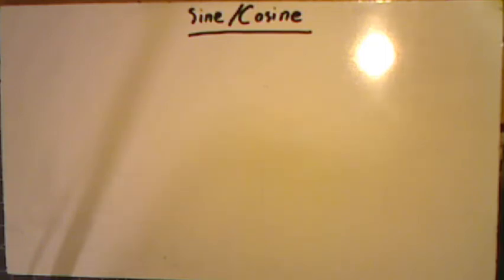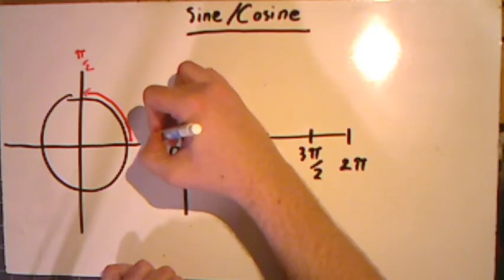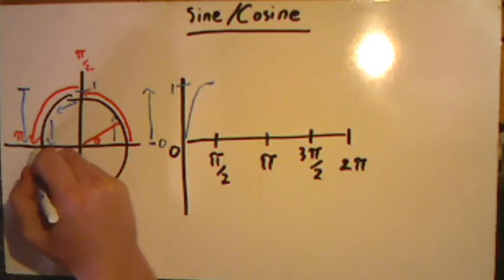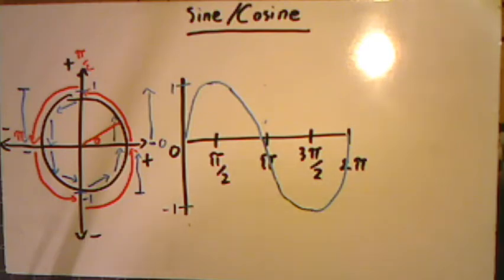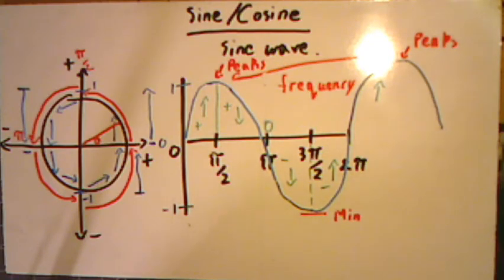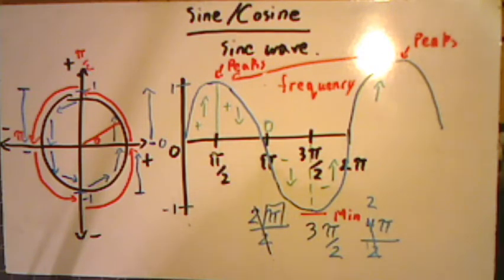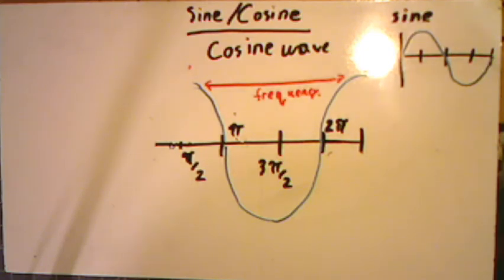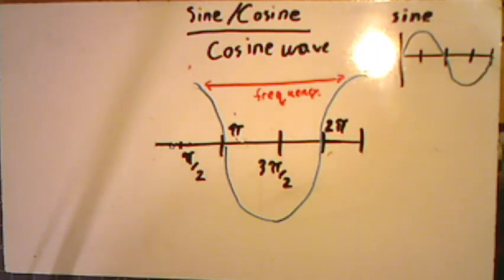The Sine and Cosine Graphs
Here we take a look at where the graphs for Sine and Cosine come from.